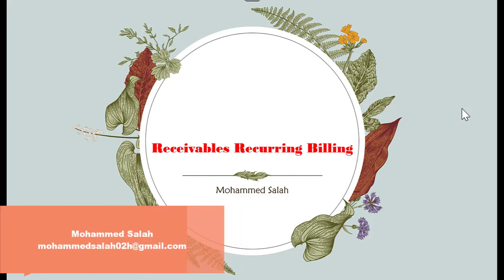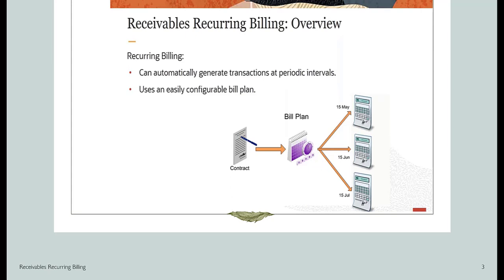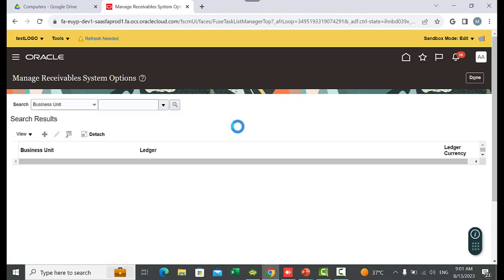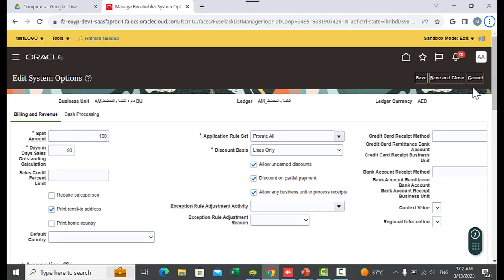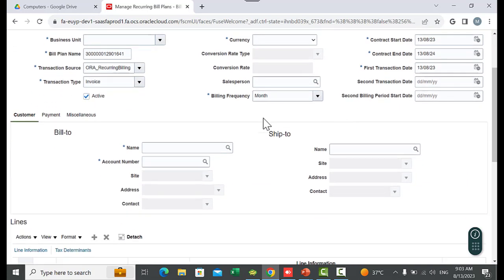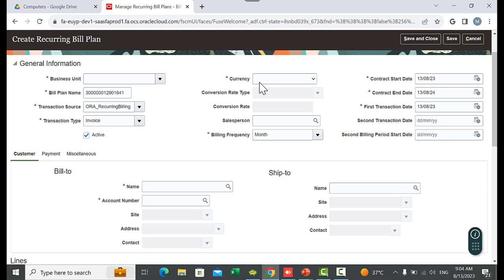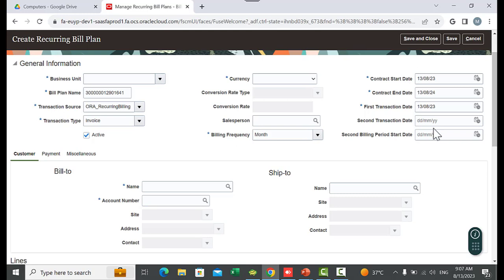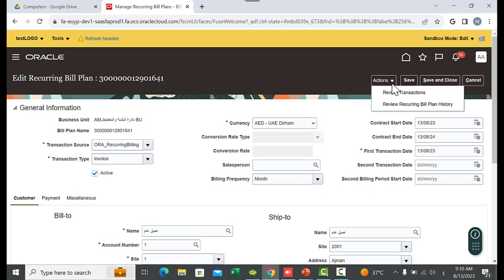Conquer Oracle Receivables: Your Step-by-Step Tutorial on Recurring Bill Plans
In this session, we'll discuss what recurring billing is and how to define a recurring bill plan to generate billing transactions and setup steps

 The Recurring Billing functionality in Receivables allows you to create invoices on a cyclical basis for a fixed period of time.

The number of invoices generated as well as the time range assigned to the bill plan depends on the negotiations you have with your customer.
A recurring bill plan can generate invoices based on a frequency.

Examples of frequencies are quarterly, monthly, weekly, and so on. If, during the life of the contract, the terms change, you can easily update the bill plan and continue to generate invoices according to the modify terms of the contract.